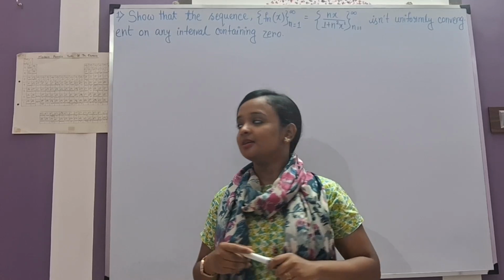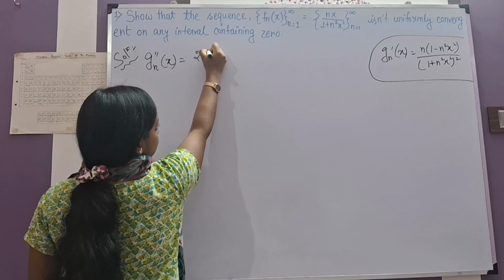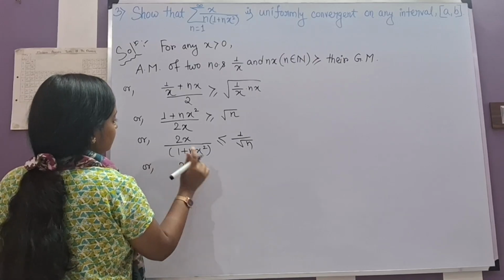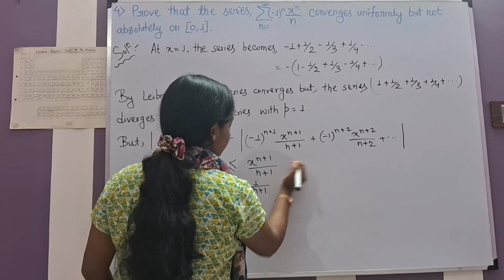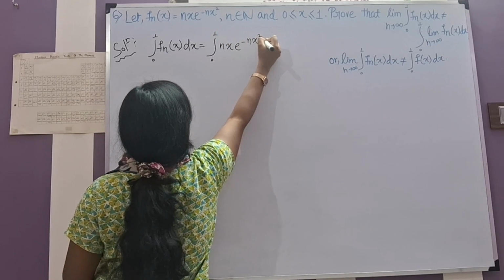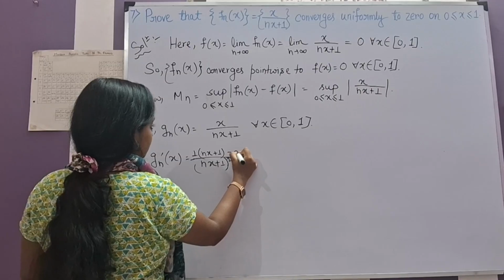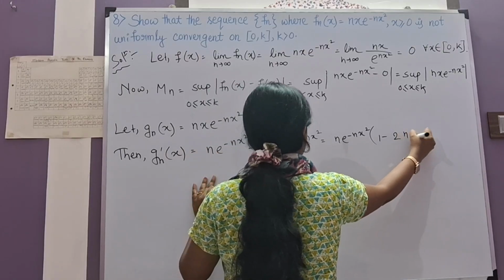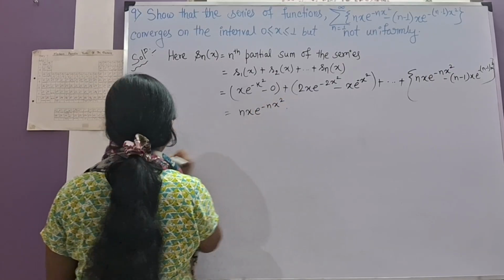RA Numericals eng